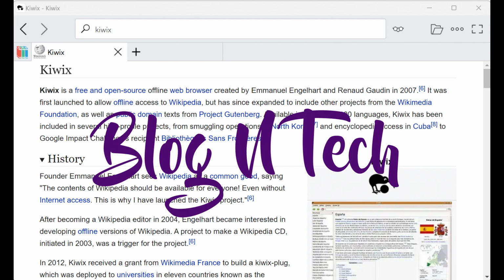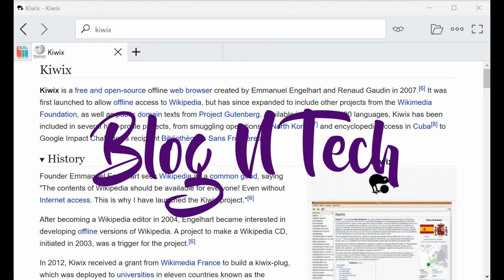Kiwix: Archive Webpages For Offline Use!